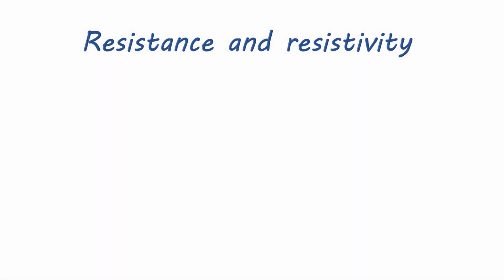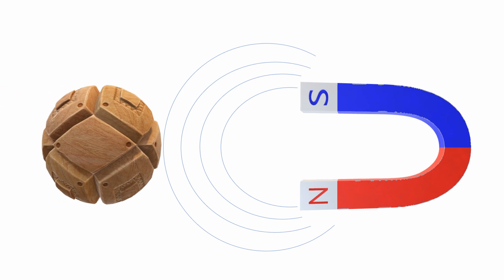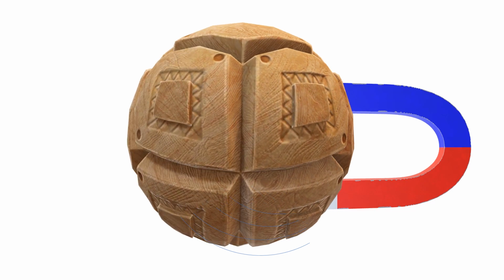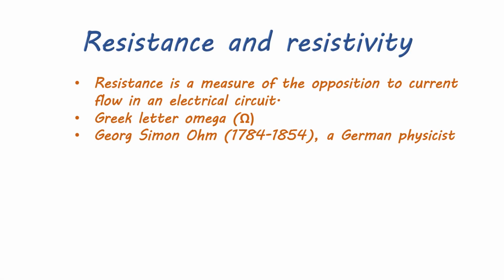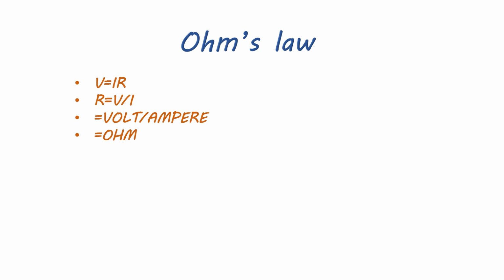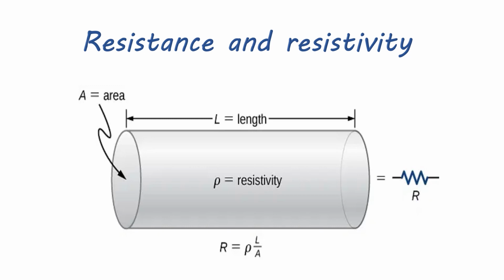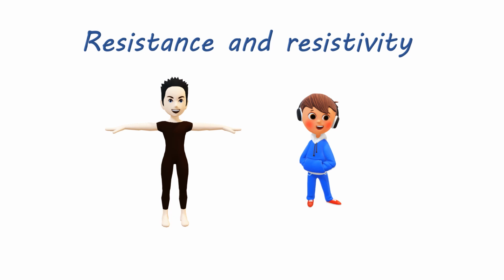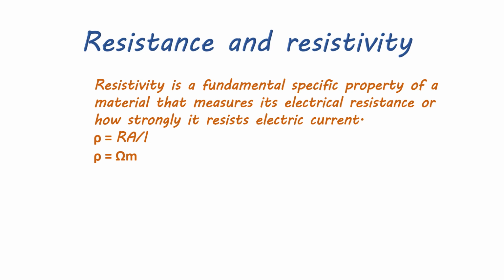RESISTANCE and RESISTIVITY in detail with examples!!! || easy concept || class 11